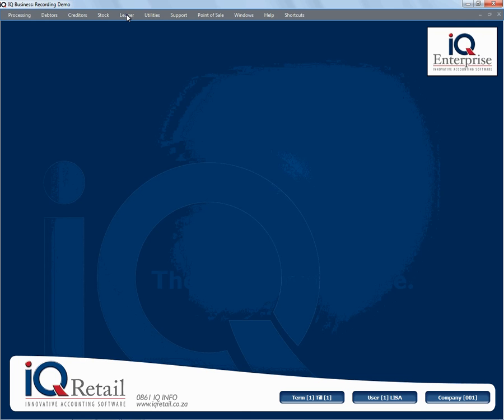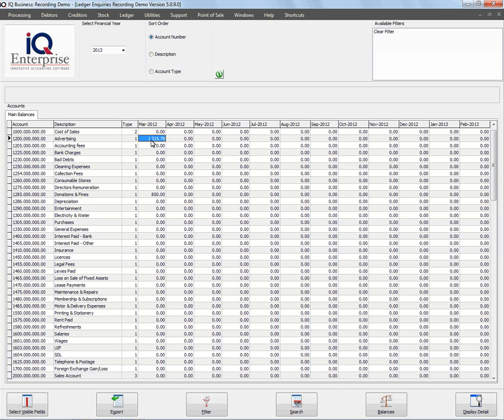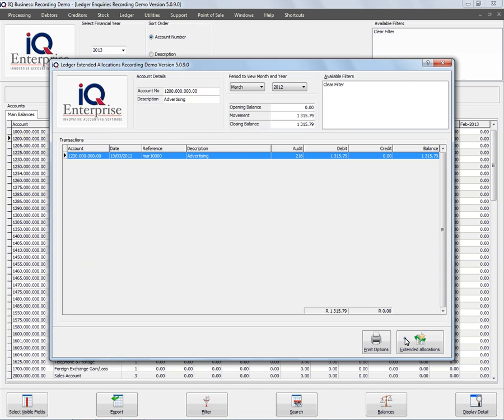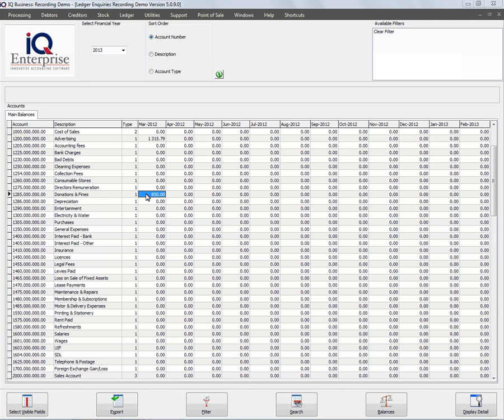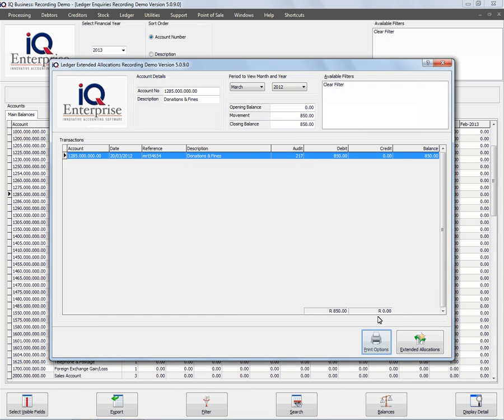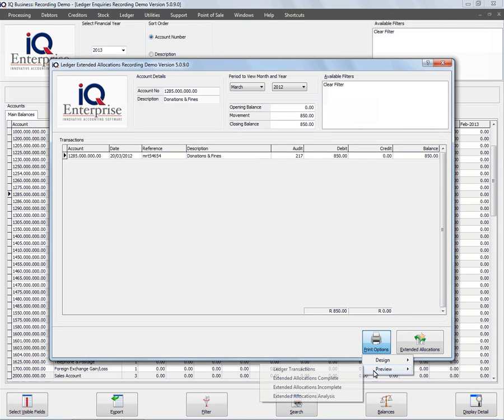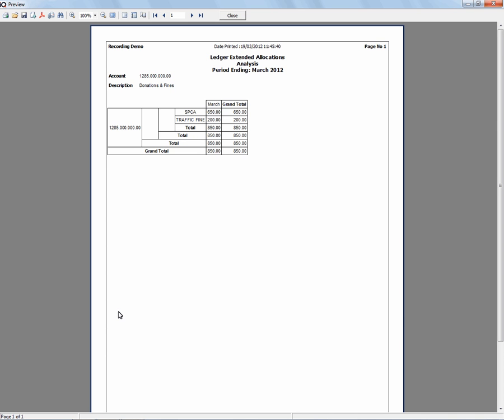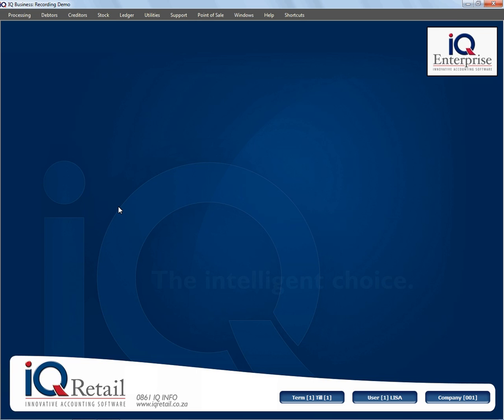IQBusiness Ledger Allocation 2 Extended Ledger Allocations